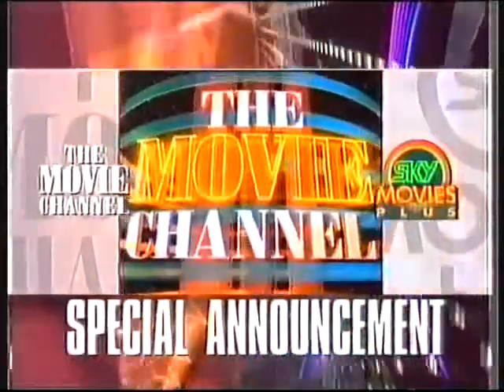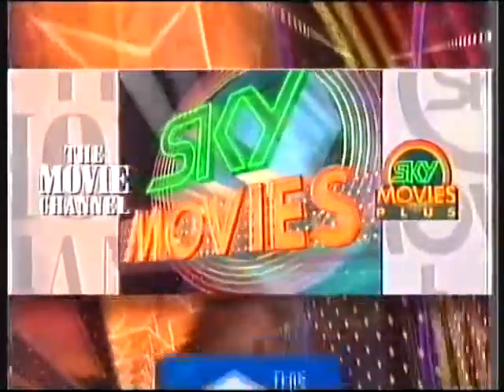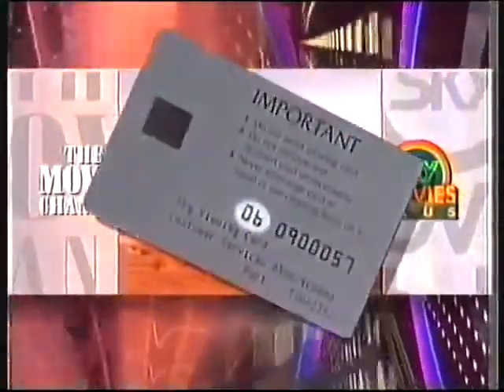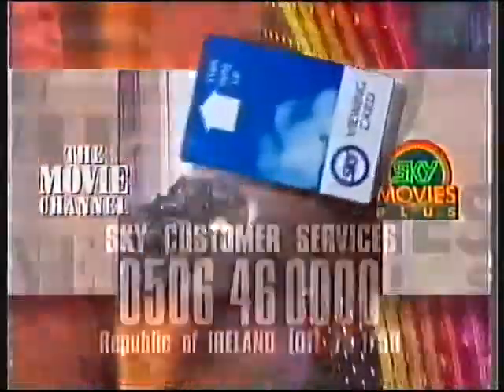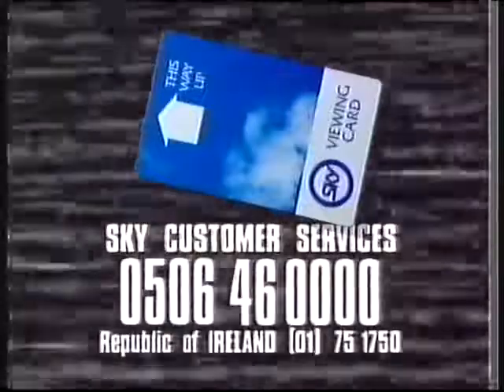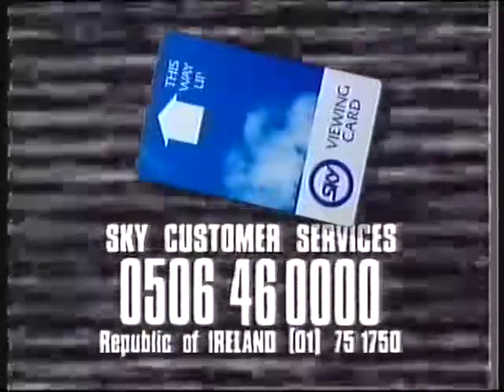Sky's Movie Channels Viewing Card Replacement (1992)